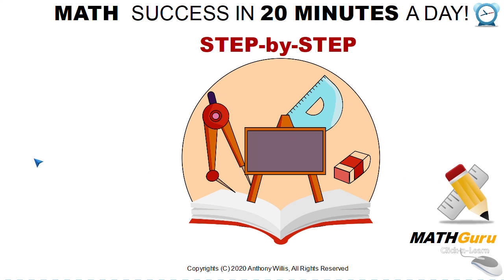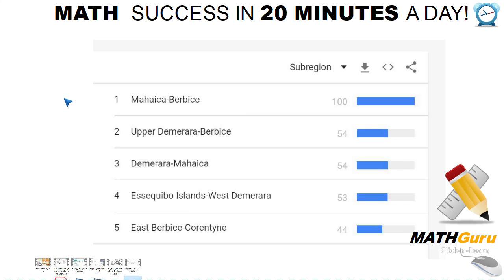Keep on learning at home with these Videos and Apps